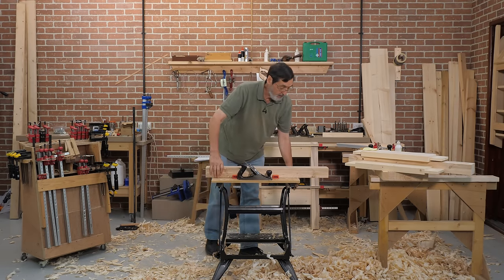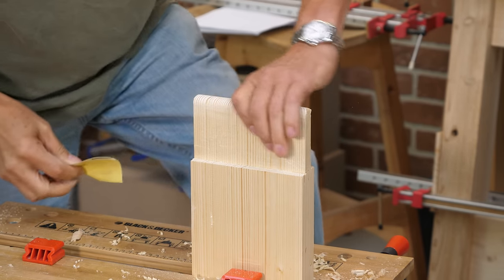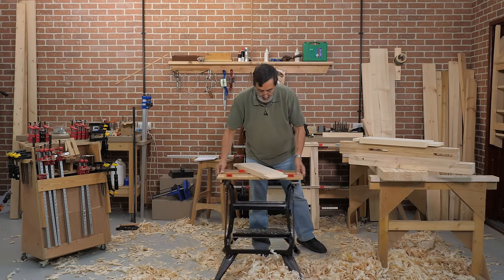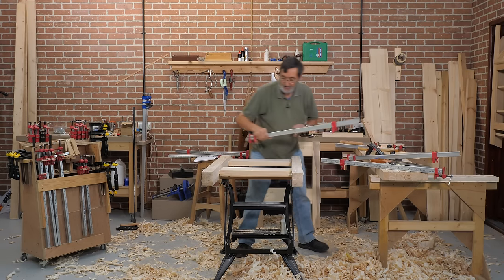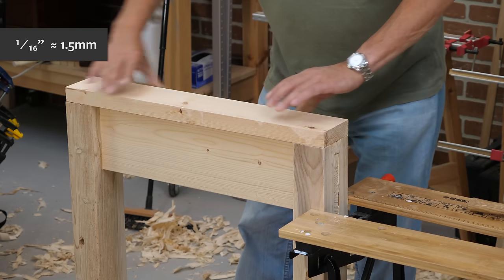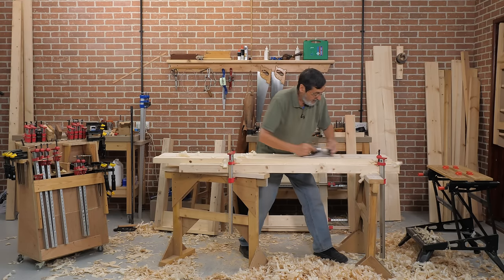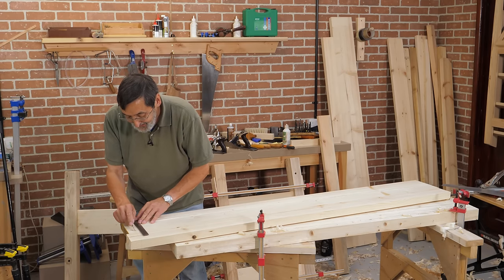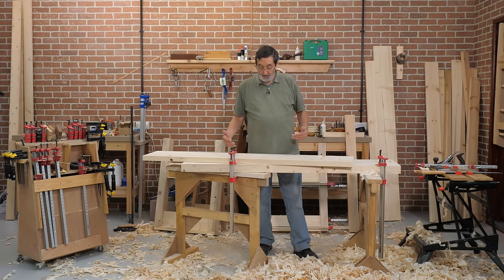How to Make a Workbench Episode 5 | Paul Sellers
Once the legs and rails are cleaned up and the rail tenons finessed, the leg frames are glued up. Then the bearers are screwed into the top of the leg frames, before preparing the aprons.

There is more discussion on these videos on Woodworking Masterclasses.